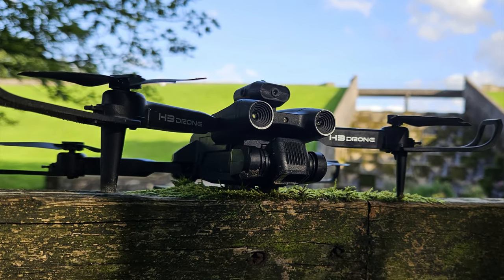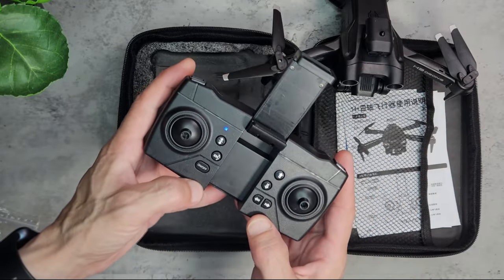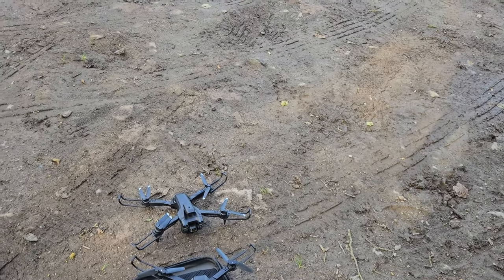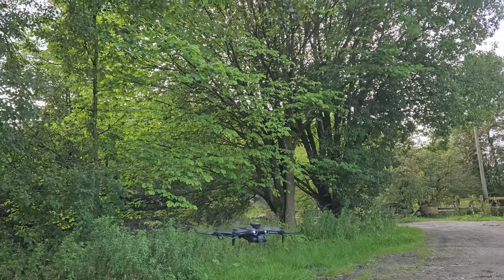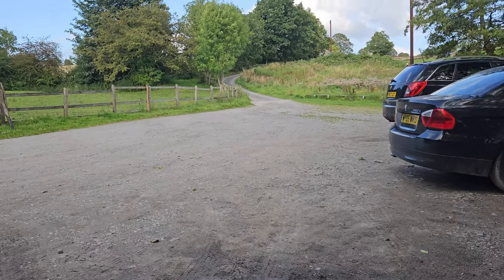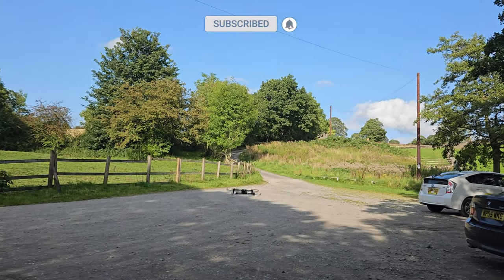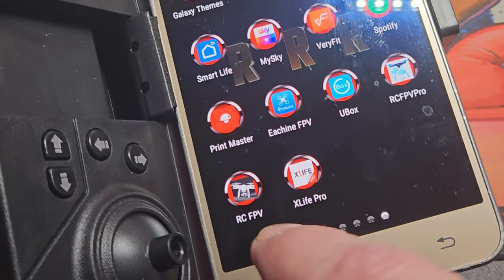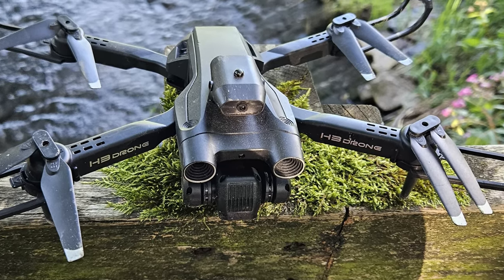H3 DRONE VS E99 DRONE (TEMU TOY DRONES UNDER £30)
The E99 Drone was so much fun for the price i tried another The Genai H3
Product Links:⬇️

E99 K3 Drone WIFI  With 4k HD Single Camera Foldable Mini Quadcopter Helicopter Height Hold Dron Gift Toys With 2 Battery £27.99
⬇️⬇️⬇️Download the Temu app and get so useful and super-affordable items.